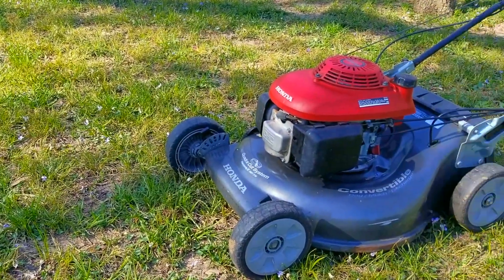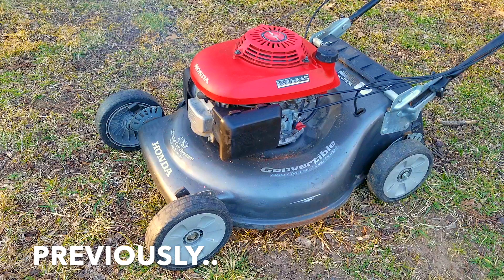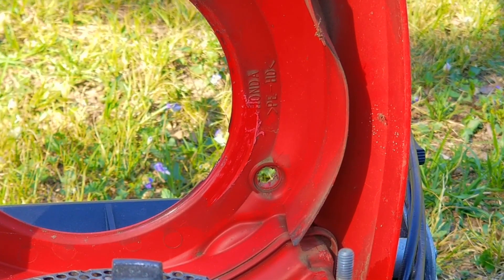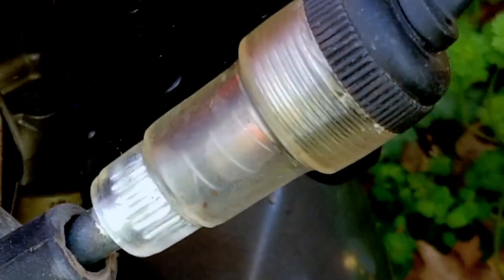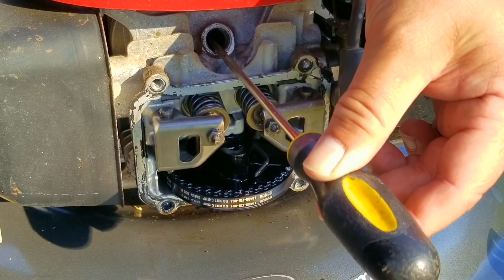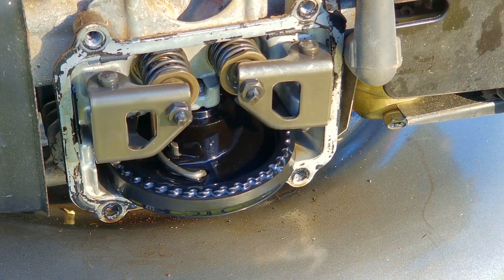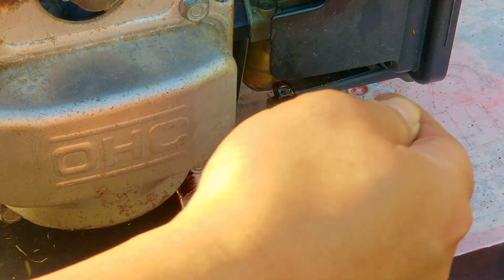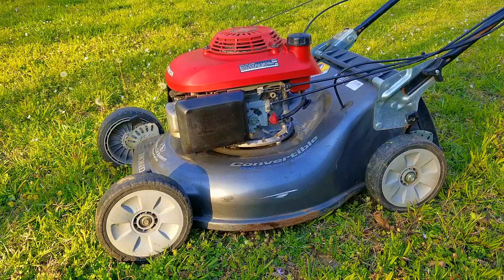Honda mower Stopped while running, finally fixed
This mower was started for a test run and after about 30 of running it stopped and wouldn't start back up.